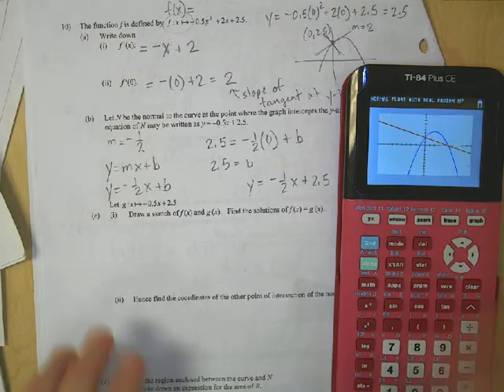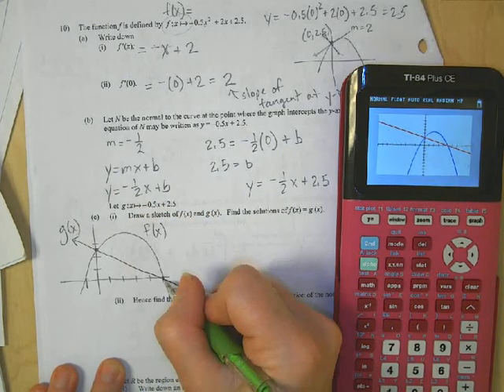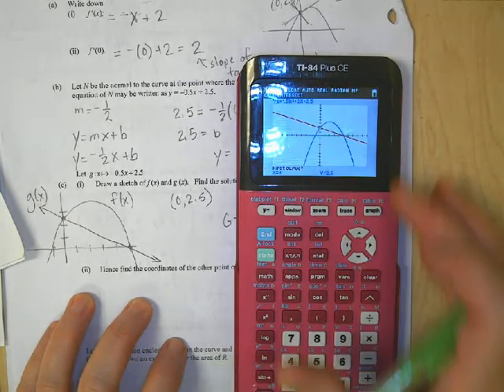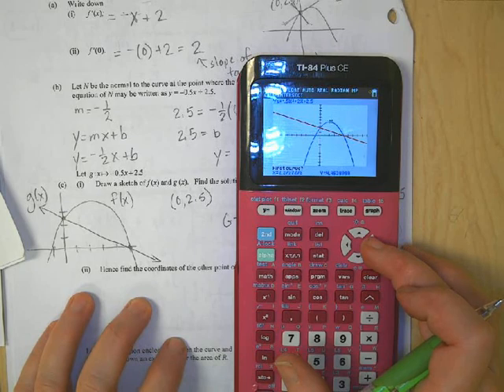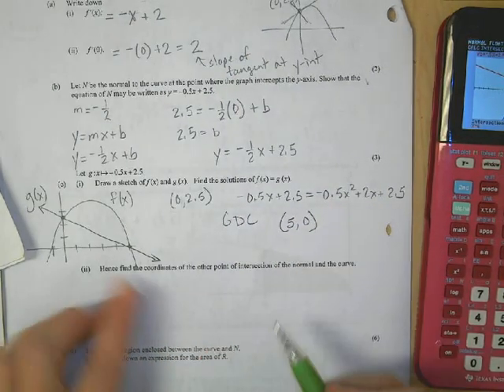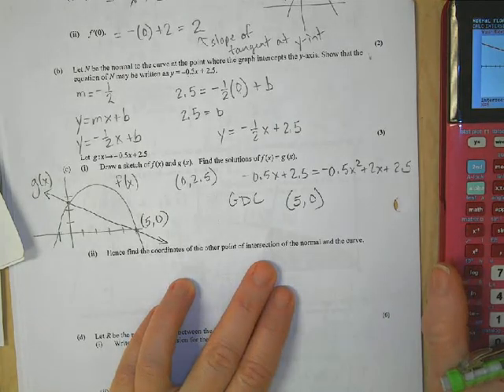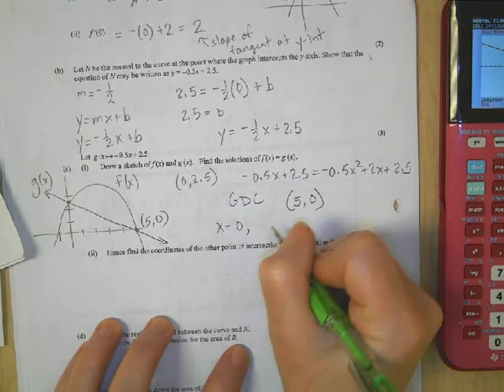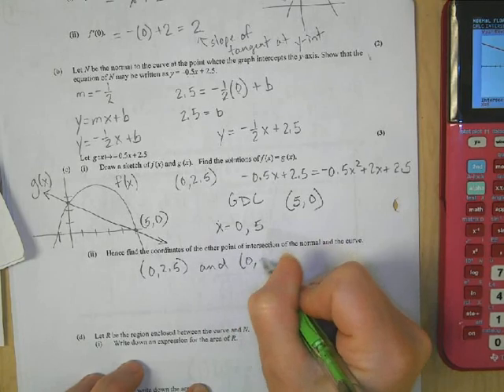Applications of Integration Review #10